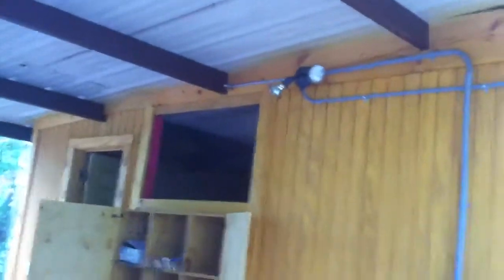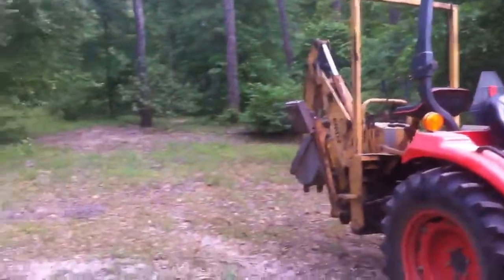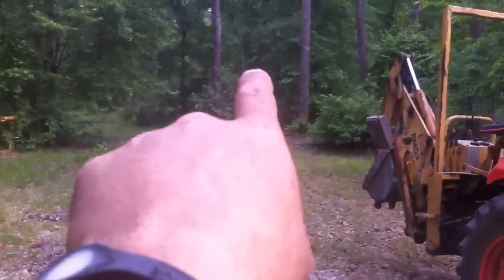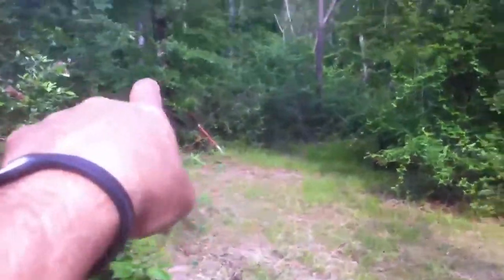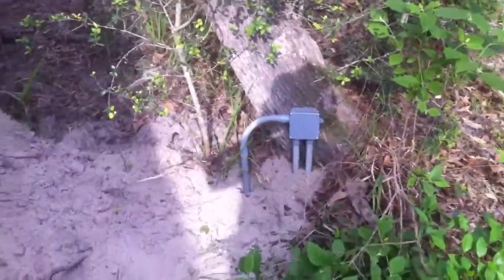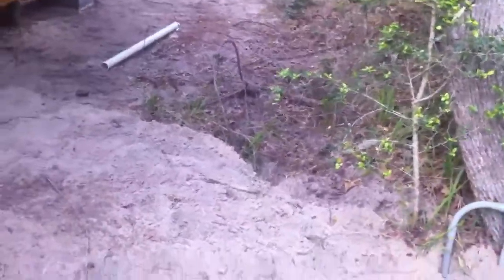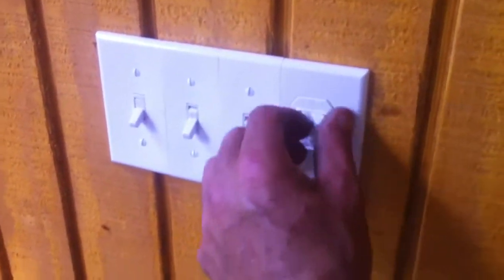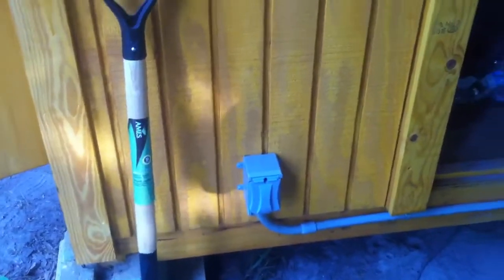Chicken coop electrical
Almost done!!! Next is water!!